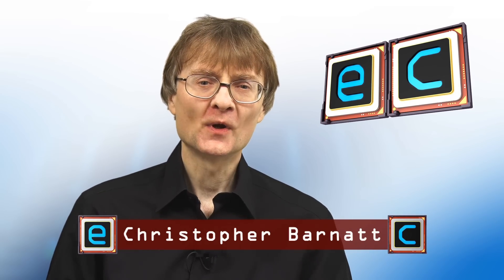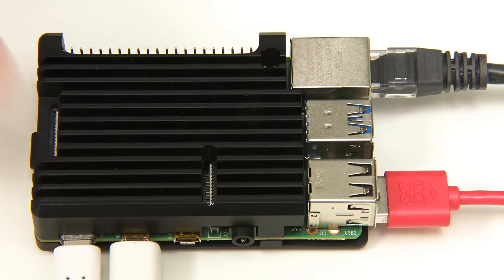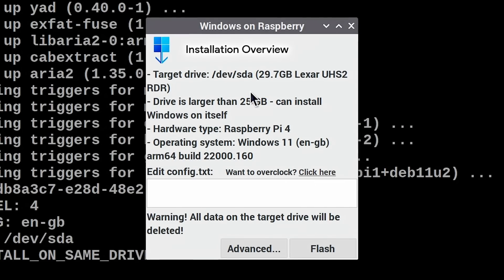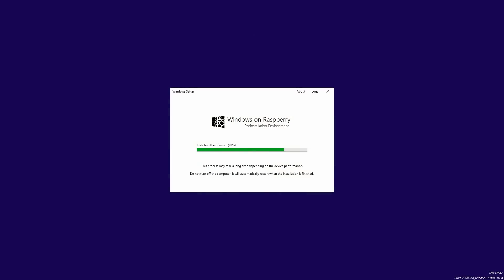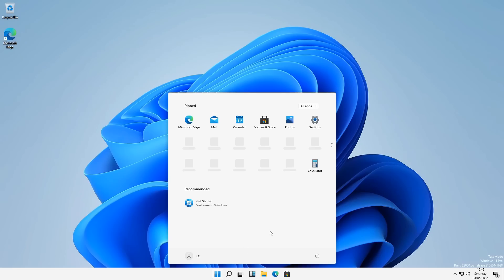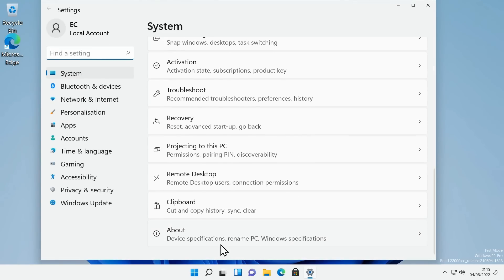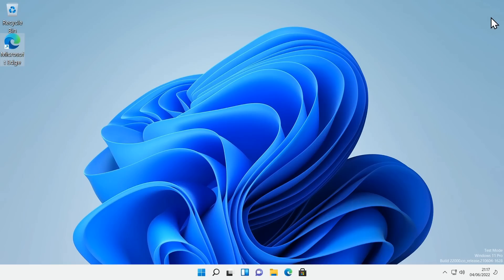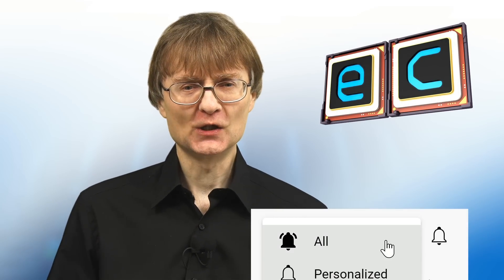Windows 11 ARM on Raspberry Pi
Raspberry Pi 4 Windows 11 installation and demo, achieved using materials developed by the Windows on Raspberry (WoR) project and BotSpot. And of course Microsoft. :)

The commands to execute in a terminal, as shown in the video, are:

and then

~/wor-flasher/install-wor-gui.sh

As far as I am aware, the method for installing the ARM version of Windows 11 on a Raspberry Pi demonstrated in this video is legal, as all proprietary Windows components are downloaded straight from Microsoft's update servers using uupdump. This appears to have been confirmed by Gordon Hollingworth from Raspberry Pi

Good luck! :)

And you can access exclusive members-only videos and other perks by becoming a channel member

Chapters:
00:00 Introduction
01:07 WoR Flasher
04:53 Installation
07:40 Windows on Pi
11:13 Pi Passmark